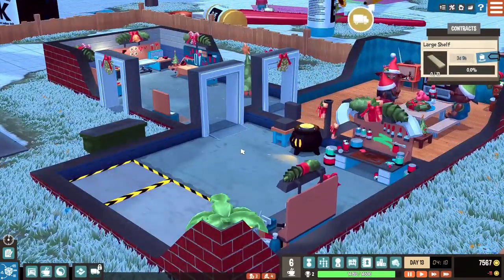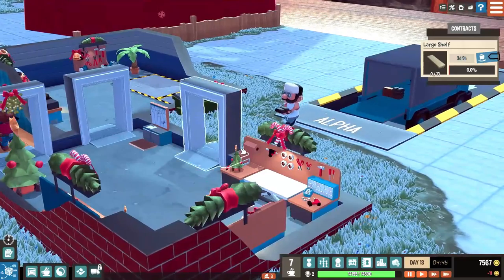Little Big Workshop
Love playing video games of all kind, but my favorite ones are action, adventure, simulation, multiplayer and mystery game. I'm not a live stream gamer I prefer to upload my games after playing them and share my game play with you the viewers.
PC/Xbox are my gaming platforms currently, I especially love playing games that are very interactive. Be sure to add me on twitter : @Lona_Boom